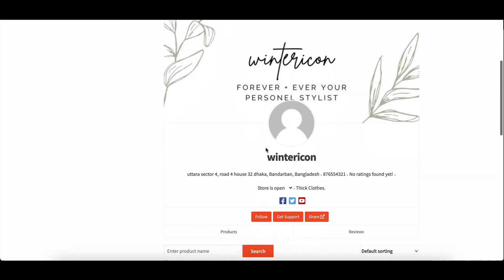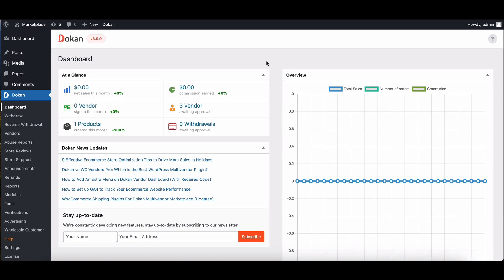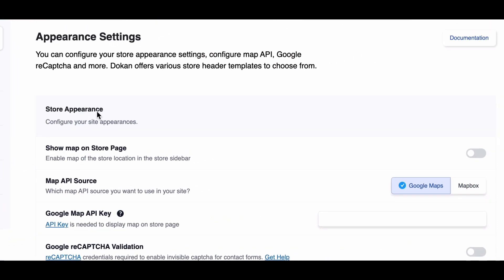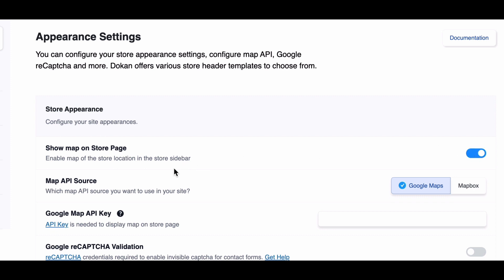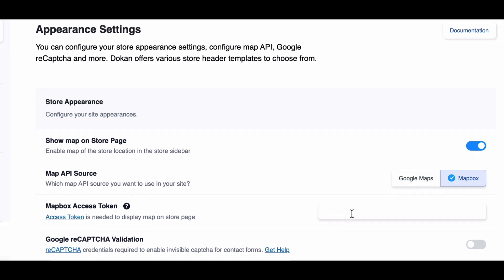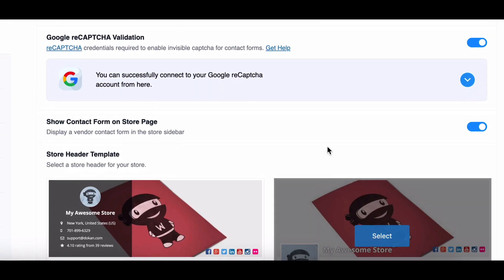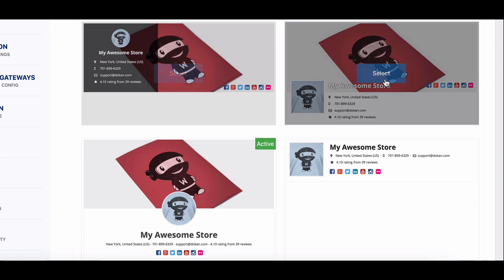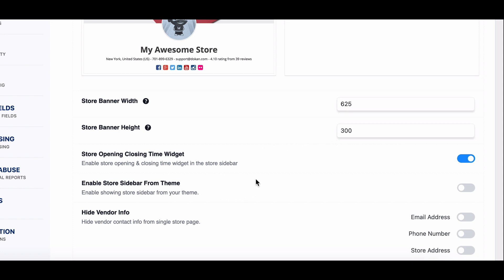How to Configure Appearance Settings of Dokan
Welcome to our tutorial on configuring the appearance settings of Dokan, with a focus on the Store Header Template! In this video, we'll guide you through each setting and show you how to customize your store's appearance to enhance user experience.

To begin, we'll navigate to Dokan Settings and delve into the Appearance section, where we'll explore various options to tailor your store's look and feel.

First, we'll discuss enabling the map on the store page and configuring the Google Map API Key or using Mapbox as a cost-effective alternative.

Next, we'll explore the option to show a contact form on the store page, allowing customers to easily reach out to sellers directly.

Then, we'll dive into the Store Header Template, where Dokan offers four different templates for your store pages, allowing you to choose the one that best suits your brand.

Additionally, we'll highlight the feature that enables vendors to schedule their store's opening and closing hours, enhancing customer experience by providing accurate store hours.

Lastly, we'll discuss enabling the store sidebar from the theme to resolve any layout conflicts between Dokan's store page template and theme markup.

By the end of this tutorial, you'll have a clear understanding of how to configure the appearance settings of Dokan and customize your store's appearance to meet your needs.

If  you want to learn more about us you can